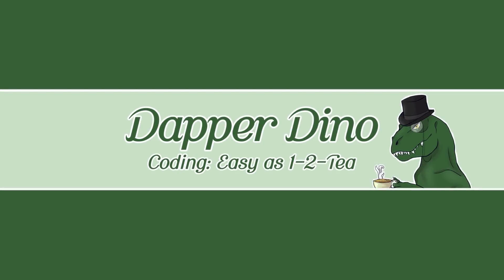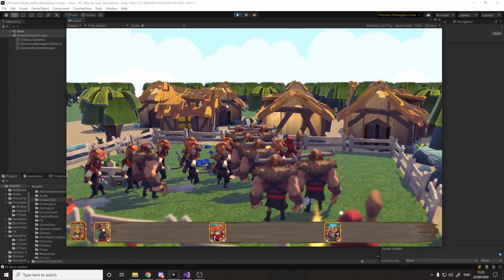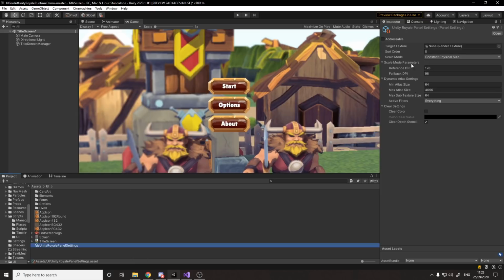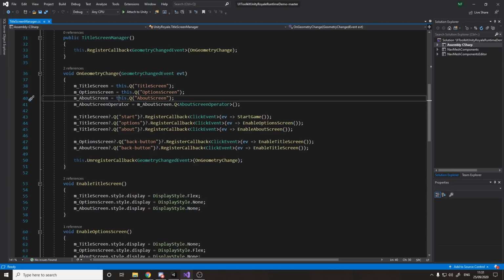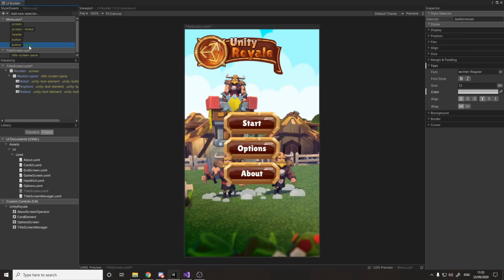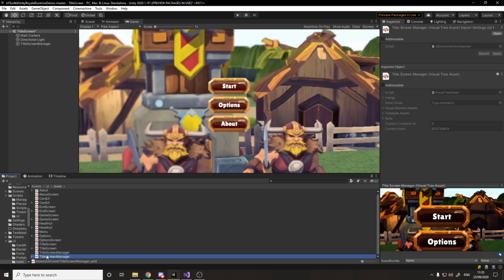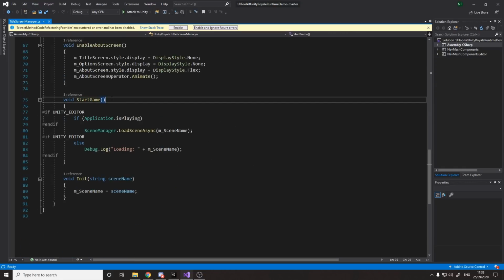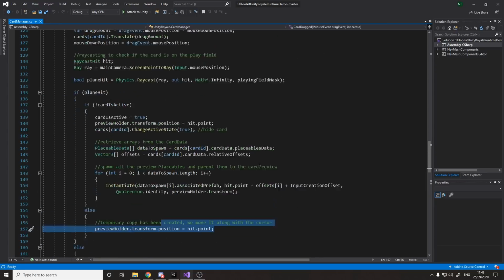How To Use Unity's New UI BUILDER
0:00 - Intro
0:51 - Example Preview
2:07 - Integrating Localisation
13:16 - Outro